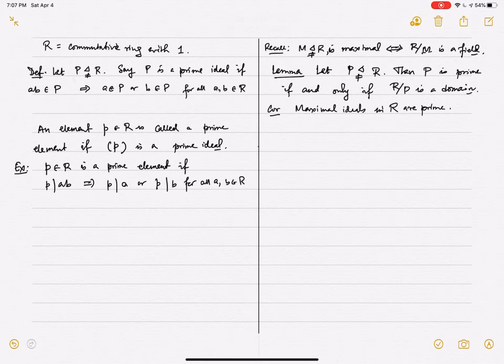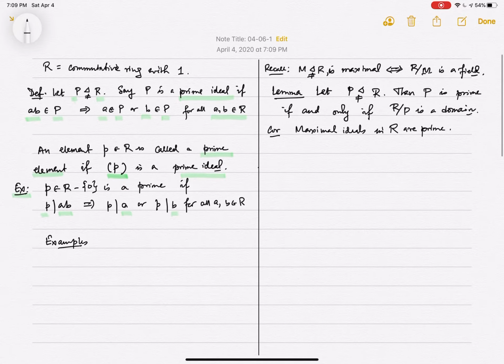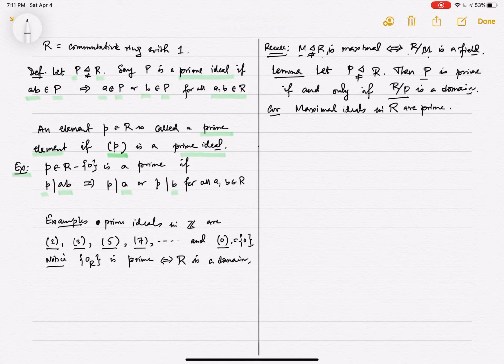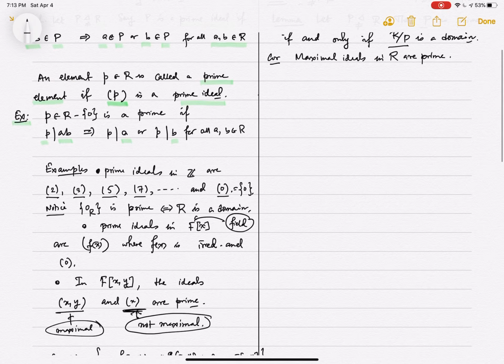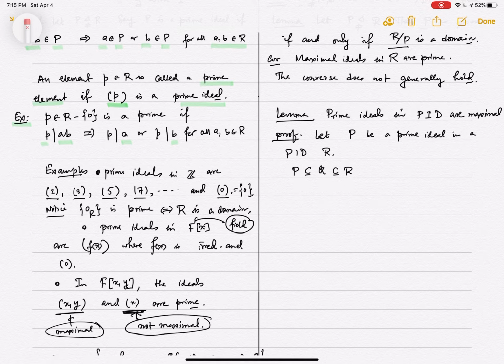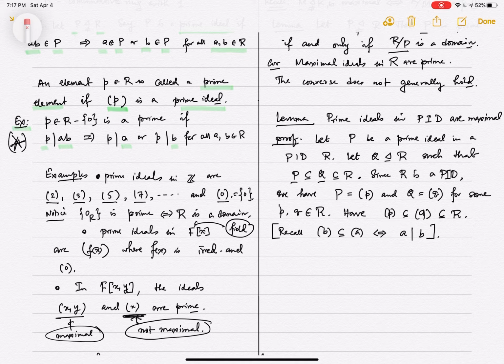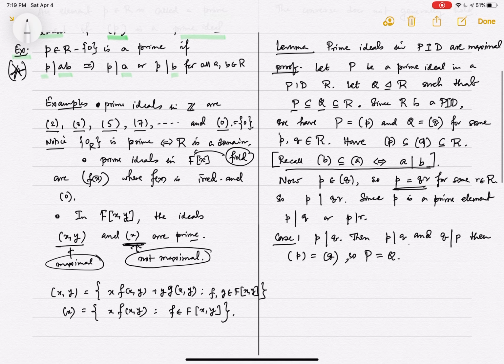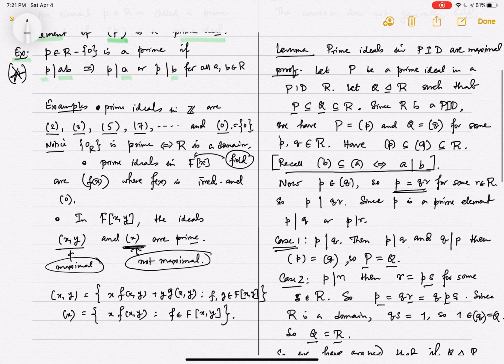503-04-06-2020-part-1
Prime ideals in a PID